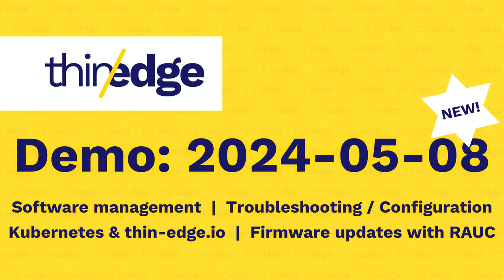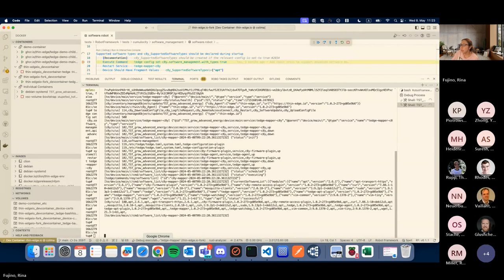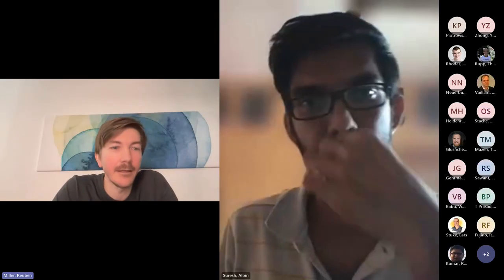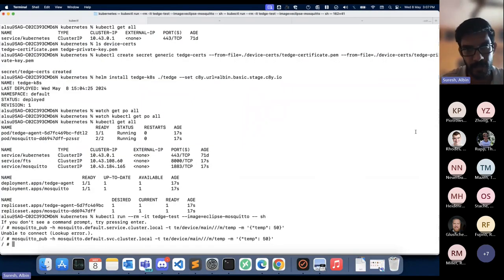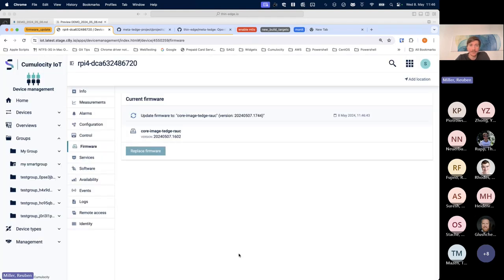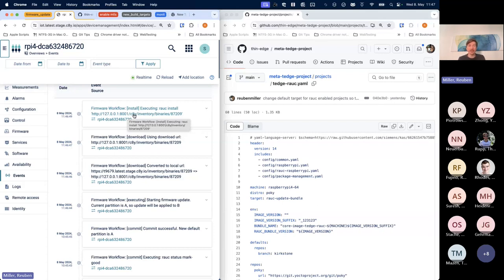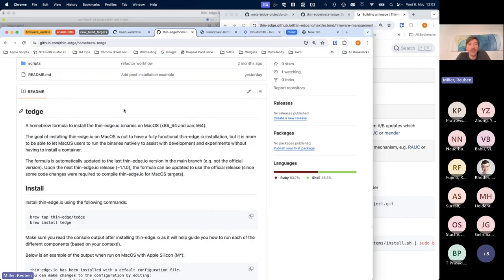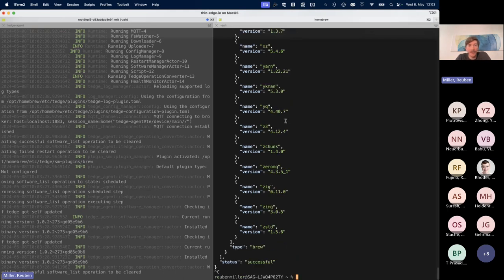thin-edge.io Demo: 2024-05-08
0:00 Introduction
2:03 Software Management
11:46 Troubleshooting / Configuration
13:47 Kubernetes and thin-edge.io
27:55 Firmware updates with RAUC
38:29 Community plugins
42:41 Additional build targets
46:55 Summary / sneak peek
51:11 Closing